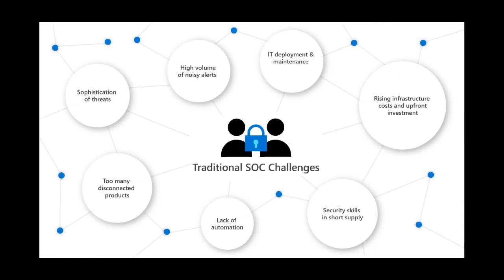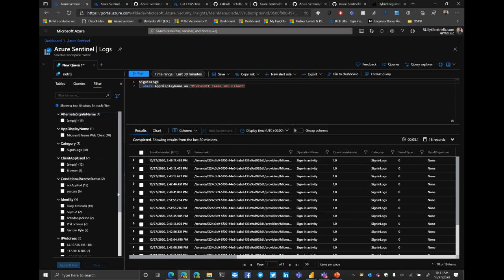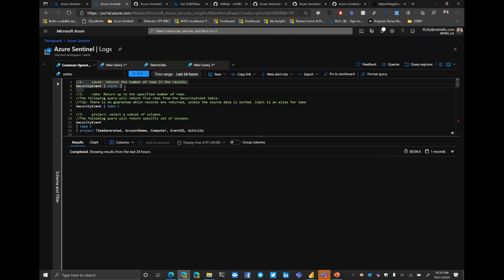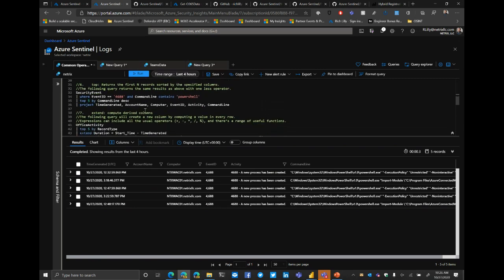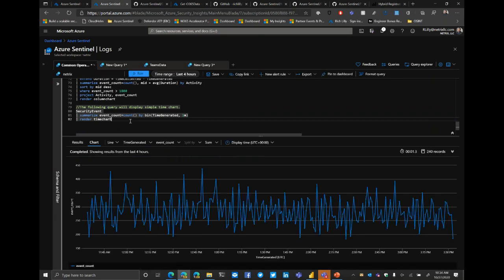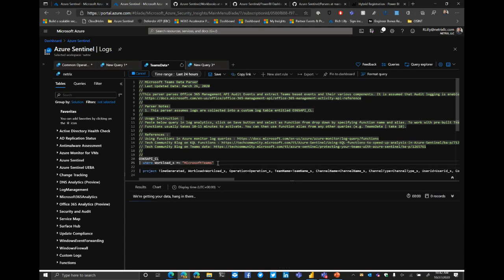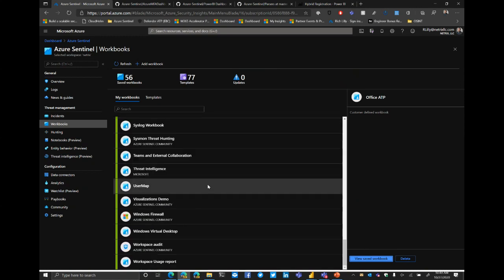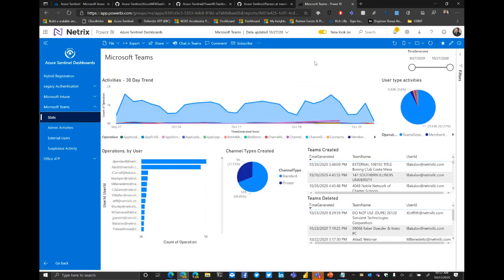Introduction to Azure Sentinel. Part 3 - Advanced Hunting and Workbooks/Dashboards